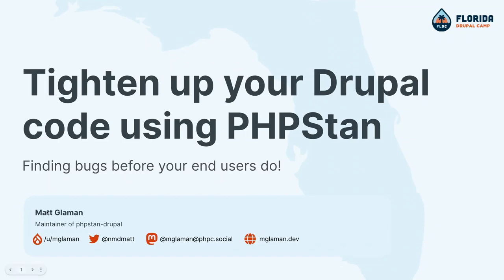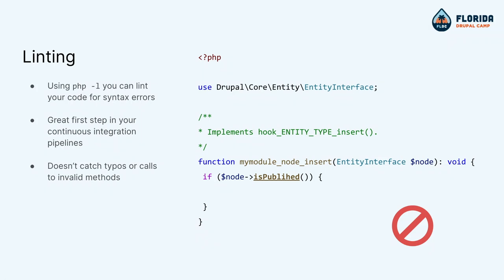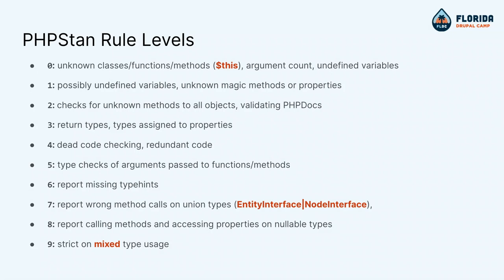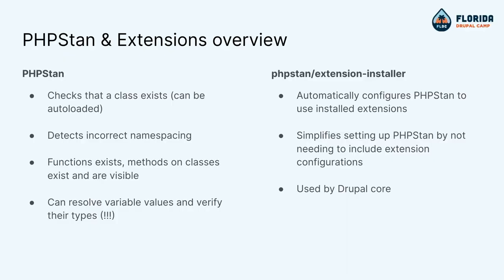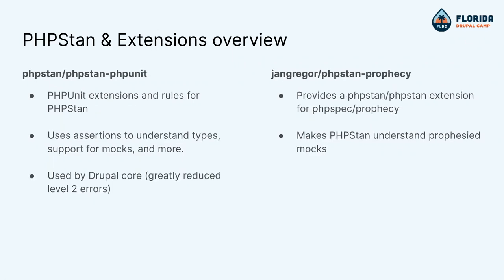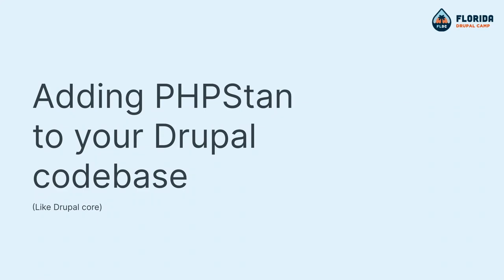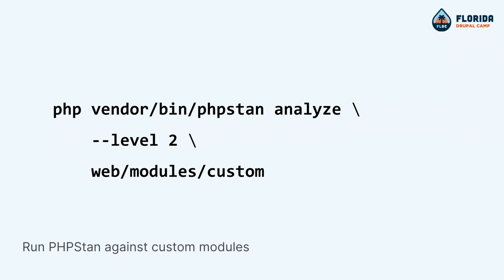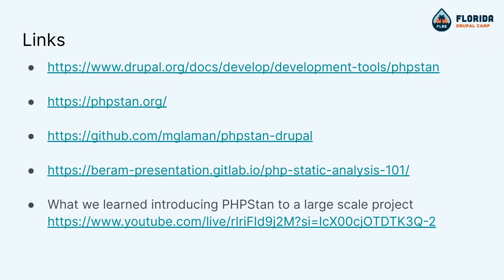Tighten up your Drupal code using PHPStan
Did you know Drupal core and now contributed modules (using GitLab CI) are being analyzed using PHPStan to catch bugs and improve code quality?

Learn how PHPStan, a static analysis tool for PHP, can find bugs in your code that your tests and code review cannot. In this session, we will learn how to use PHPStan with the phpstan-drupal extension to perform static analysis of a Drupal codebase. The session will cover the intricacies of analyzing a codebase like Drupal's, which can have dynamic return types. And, we will explain how contributed modules can onboard to GitLab CI and how the GitLab CI templates run PHPStan.

Matt Glaman
Principal Software Engineer at Acquia

Matt Glaman is an experienced software engineer and a prominent member of the Drupal community. With over a decade of experience in web development, he has gained a wealth of knowledge and expertise in the field. He is the author of several books, including "Drupal 8 Development Cookbook" and "Drupal 10 Development Cookbook," which provide a comprehensive guide to building and customizing Drupal sites.

As an active member of the Drupal community, Matt is dedicated to sharing his knowledge and expertise with others. He regularly contributes to Drupal projects and is passionate about helping others develop their skills and become more proficient in Drupal development.